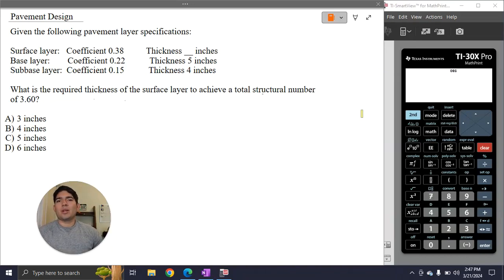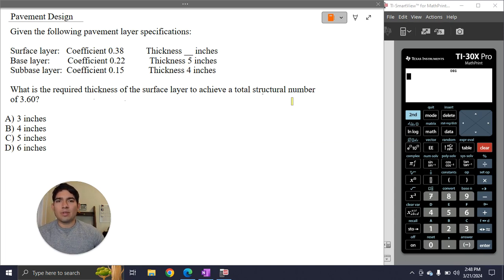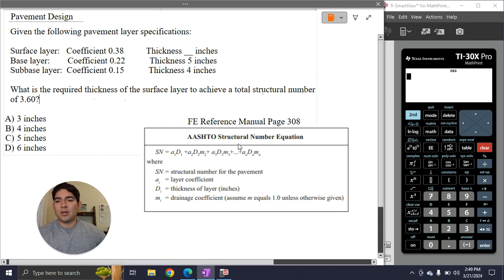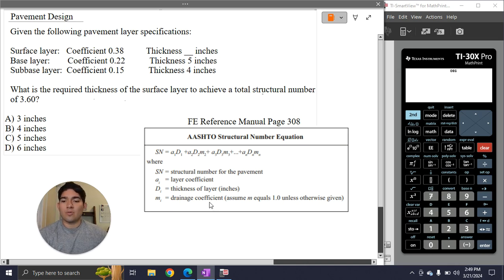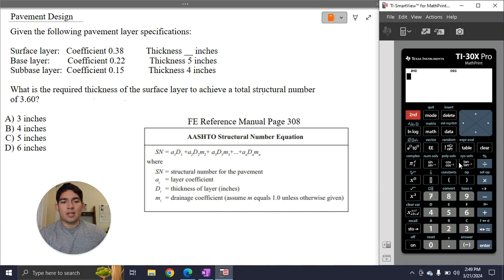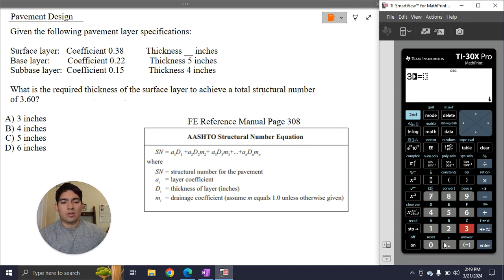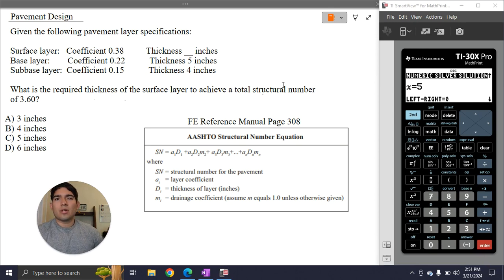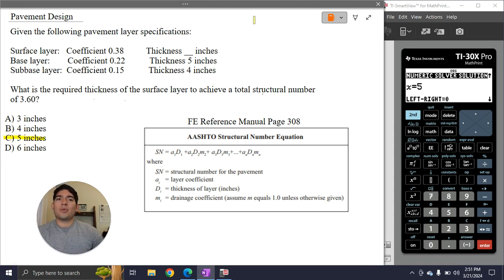FE Exam Pavement Design - Structural Number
In this video, we’ll cover Transportation Engineering - Pavement Design. Watch through for practical tips and step-by-step guidance on mastering this area of the FE Exam!